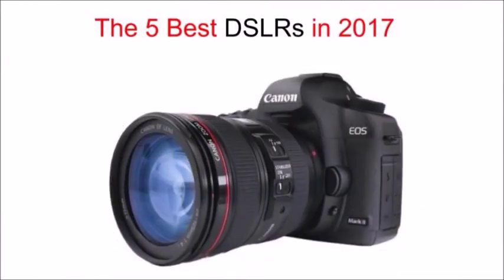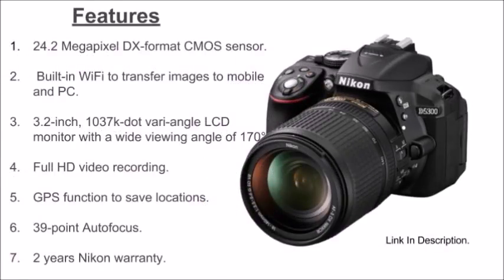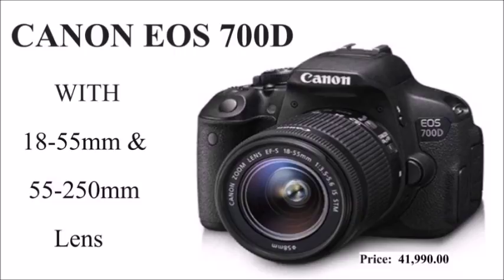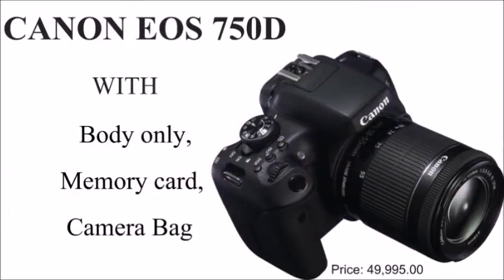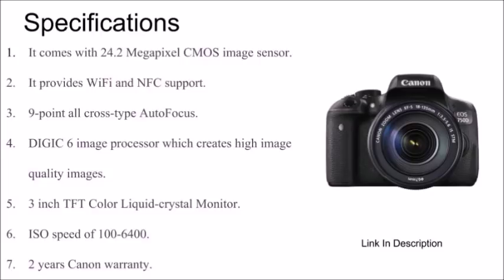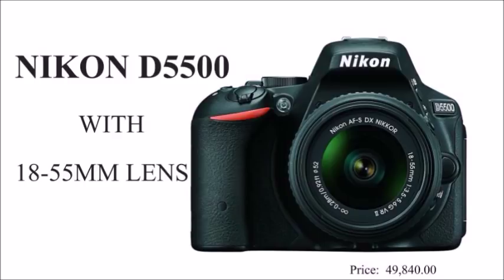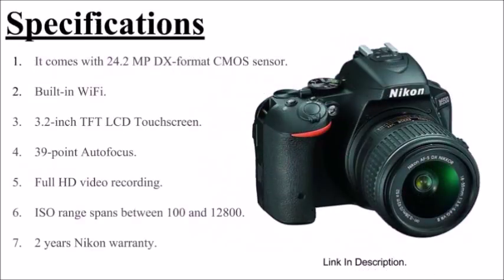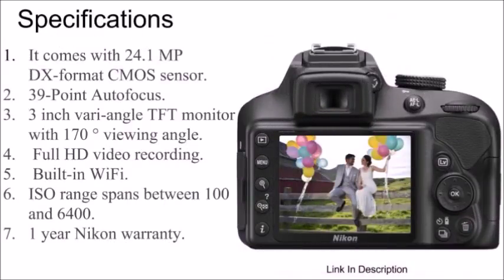Best 5 DSLR for Beginners | Canon DSLR | Nikon DSLR | dslr camera app for android | dslr tutorial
Nikon D5300

Canon EOS 700D

Canon EOS 750D

Nikon D5500

Nikon D3400